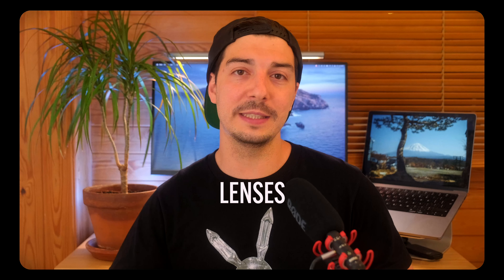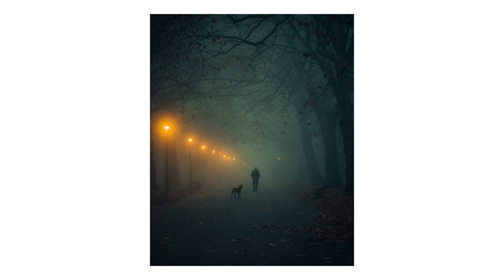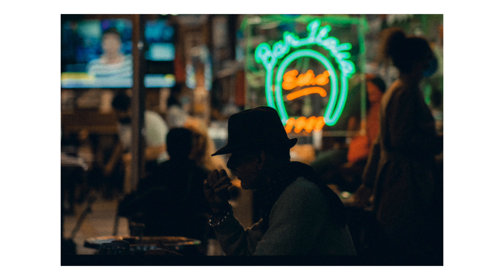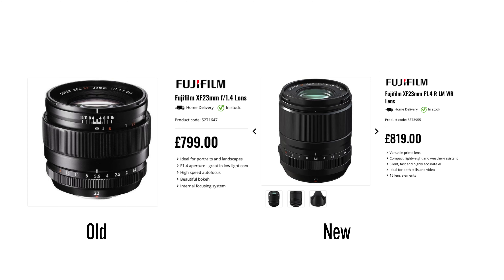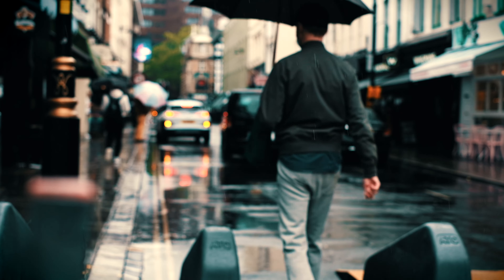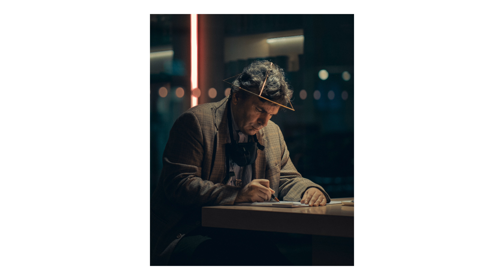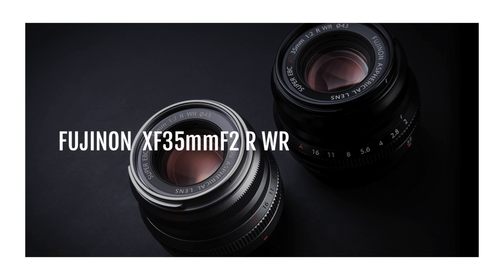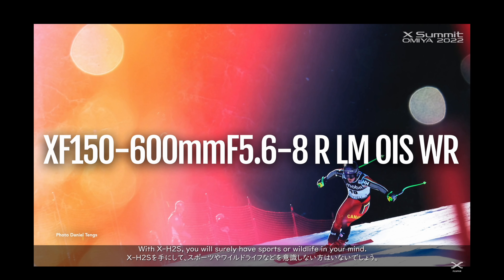Fujifilm reveal NEW X-mount lens | My Thoughts on 56mm f1.2 Mark ii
In this weeks episode I talk about the upcoming Fujifilm 56mm f1.2, the 8mm f3.5 and the 30mm f2.8  Macro lenses.